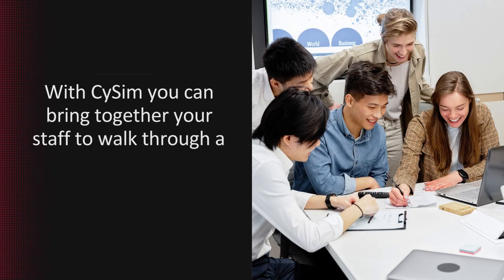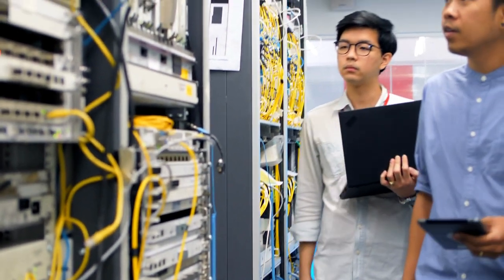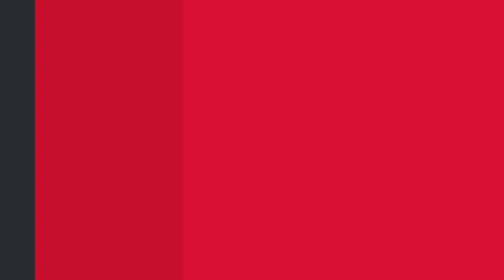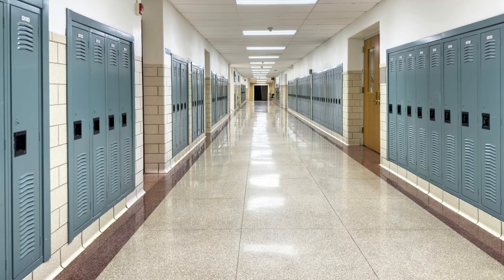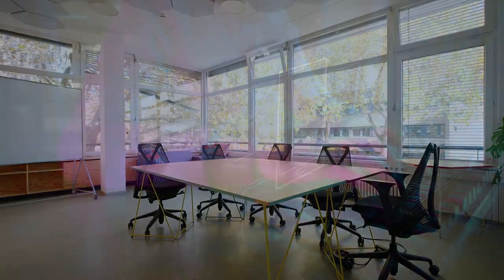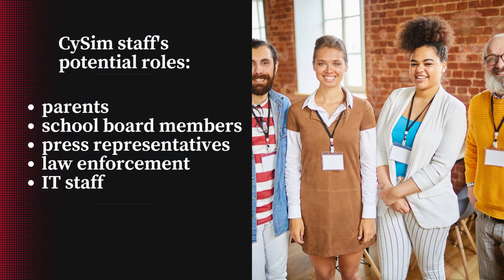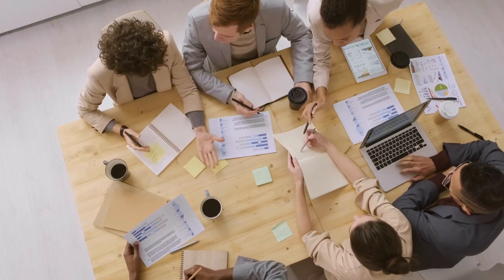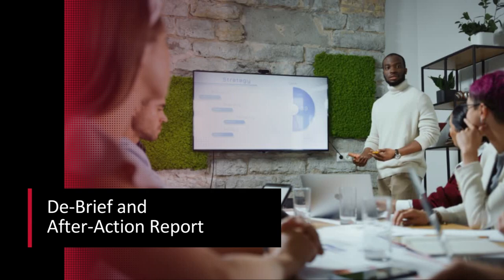Securing Education: Enhancing Cybersecurity Readiness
Securing Education: Enhancing Cybersecurity Readiness in School Districts with CySim